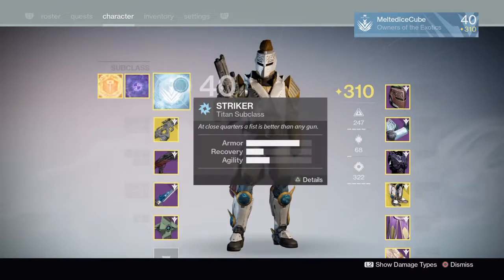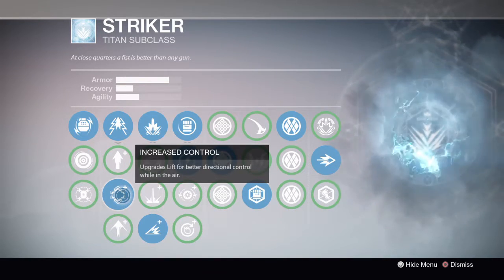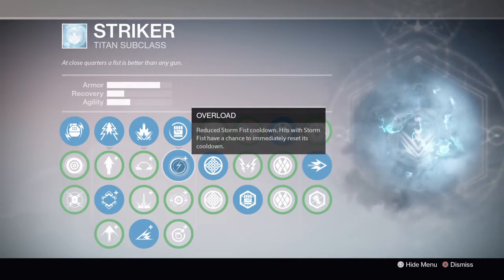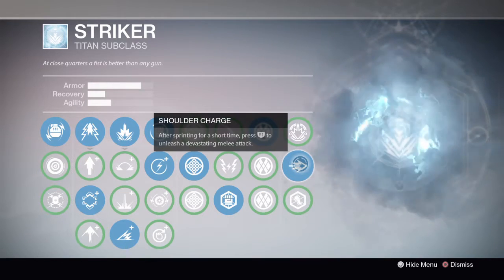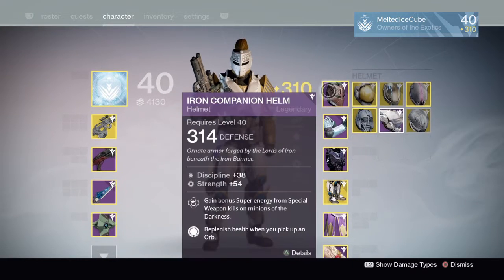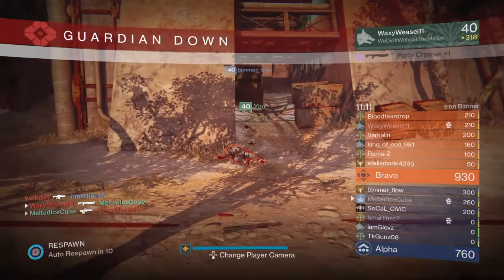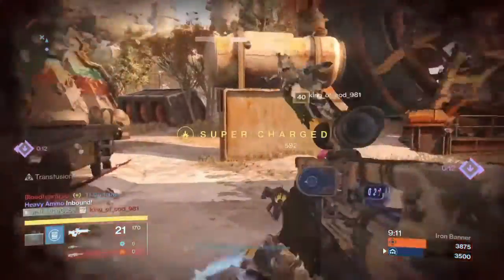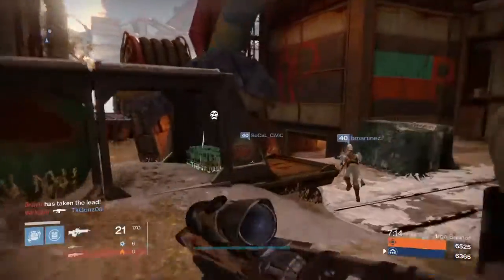Destiny - Full Melee Striker Titan Build Guide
Here is the setup I use whenever I go to kick some ass in the crucible. It is a great alternative to shooting people.

=== Subclass Skills ===
0:17 - Grenades
1:05 - Fist of Havoc
1:35 - Storm Fist
2:22 - Transfusion
2:41 - Shoulder Charge
=== Exotics ===
3:08 - MIDA Multi-Tool
4:56 - Peregrine Greaves
6:47 - Mk. 44 Stand Asides and Stagger Sprinting
7:40 - Helm of Inmost Light
=== Stats ===
8:05 - Int/Dis/Str
=== Gameplay ===
9:12 - Begin Match
12:29 - Great Shockwave Example
15:22 - Peregrine Greaves in the Iron Banner
17:02 - Cancelling Supers
=== Closing Remarks ===
17:39 - End Match Score
17:58 - Some Final Tips
18:19 - Just some friendly chatter to close out

Sliq111 has a great channel. He plays defender. Not my preferred playstyle, but it's pretty entertaining! You should go check him out!